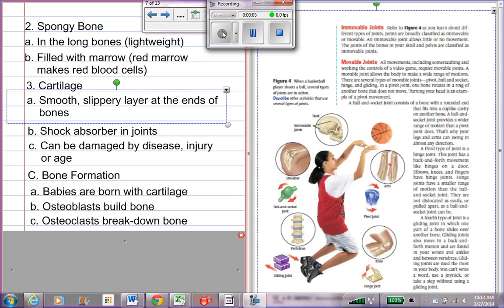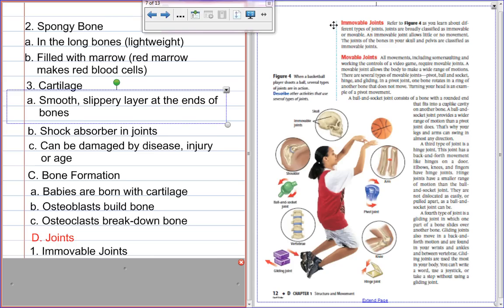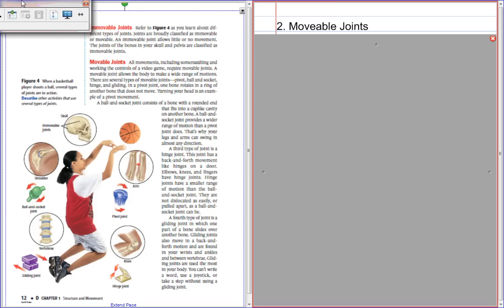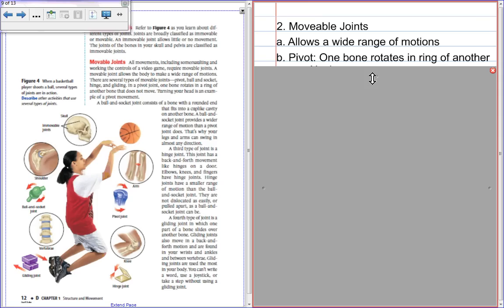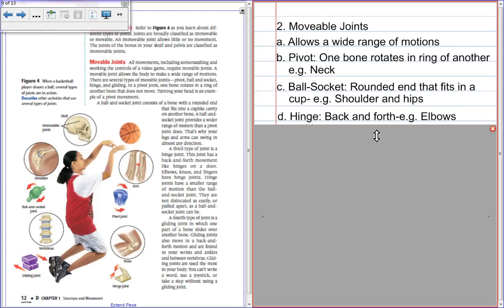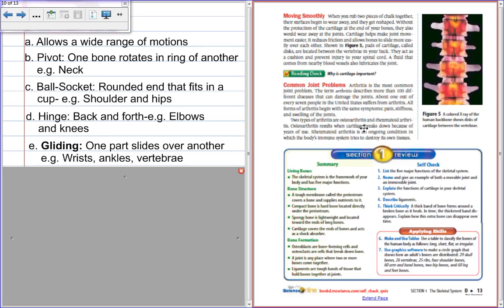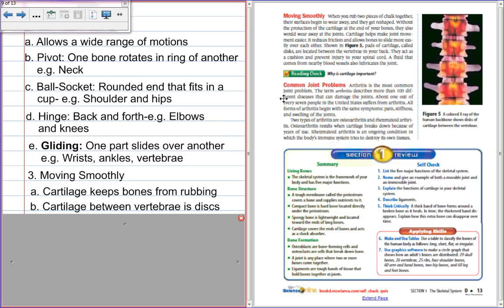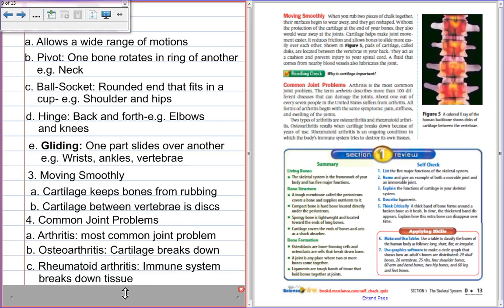HB 11 13